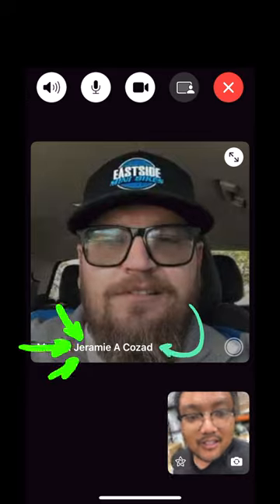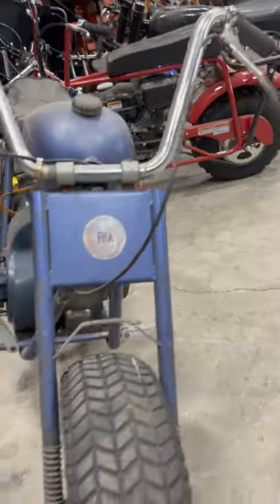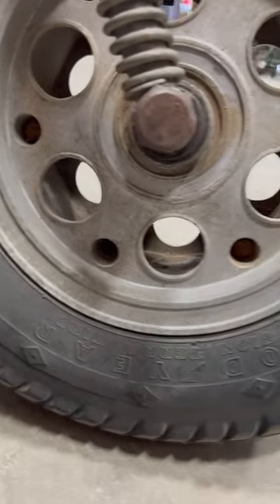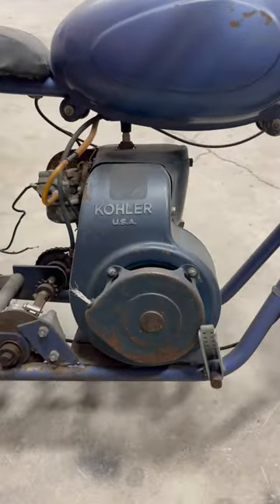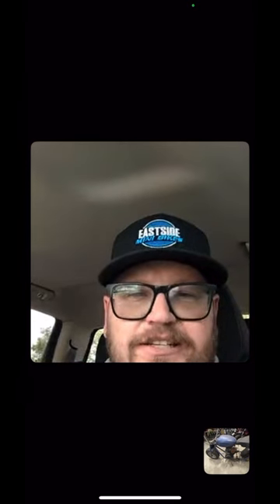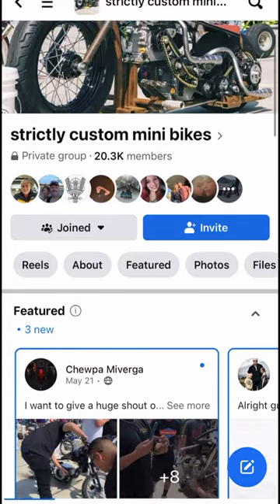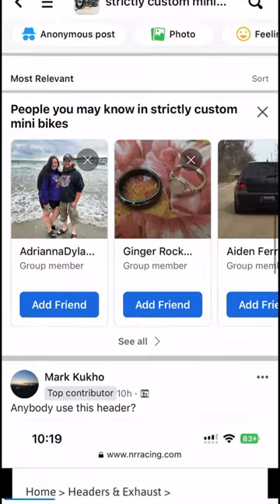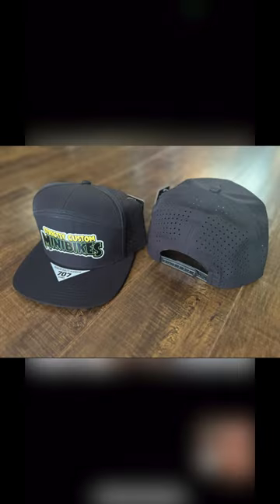Flea Trail Scout Minibike History | Jeramie Cozad of Strictly Custom Minibikes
Hey guys, in today's video we're chatting with Jeramie Cozad from Strictly Custom Minibikes about this awesome vintage Flea Trail Scout Minibike that we have on our shop floor.  Jeramie is an expert when it comes to restoring and customizing minibikes, and he's going to give us the lowdown on what makes this particular model so special.  We'll be taking a closer look at the bike's unique features and history.  So sit tight and enjoy the ride!